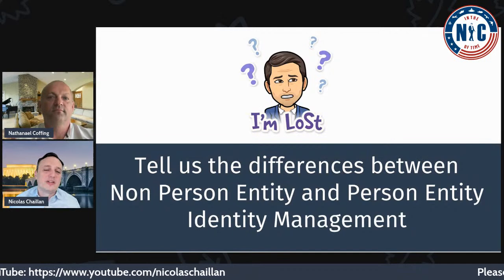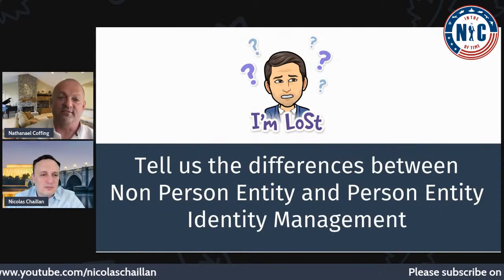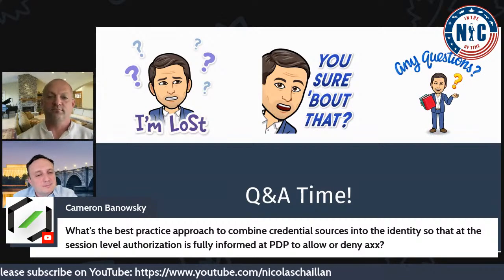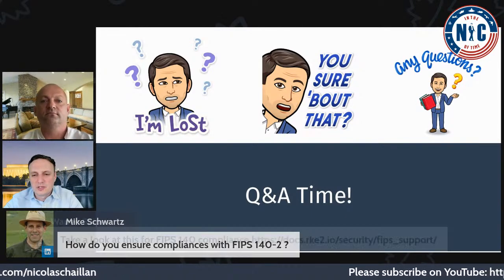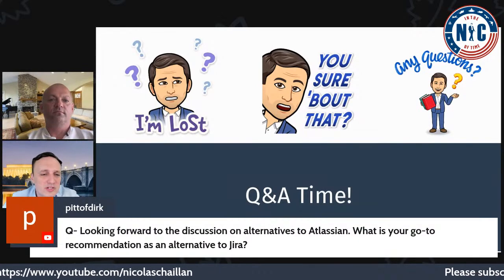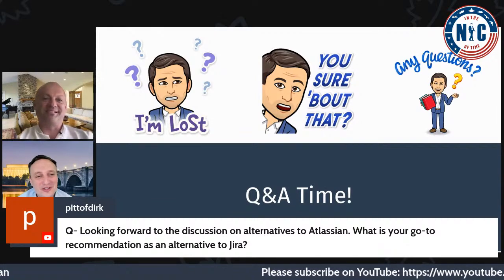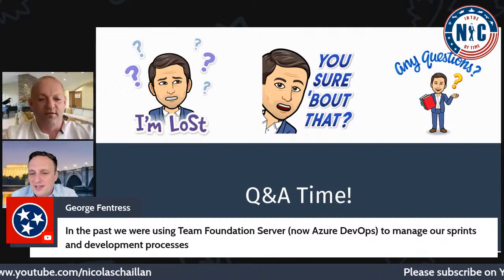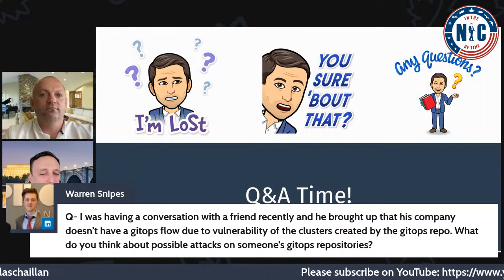What is next for Identity Management after Okta's breach by LAPSUS$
Join us for the next episode of In the Nic of Time on Tuesday April 12th at 1PM ET with Nathanael Coffing, Chief Security Officer from Cloudentity to talk about Identity Management, Authorization, Person Entity vs Non Person Entity, Open Policy Agent and more!

You don't want to miss that one if you want to bring tangible baked in security in your tech stack!